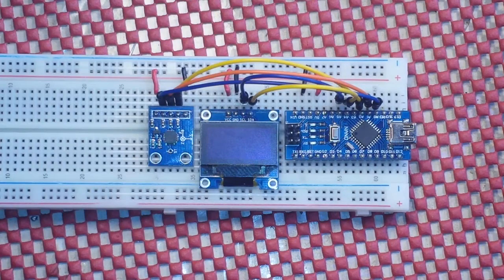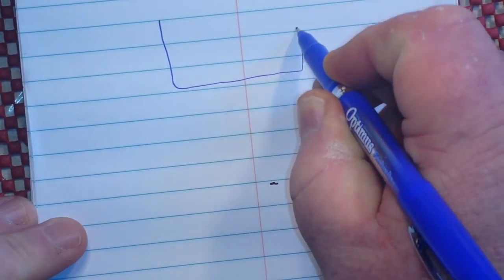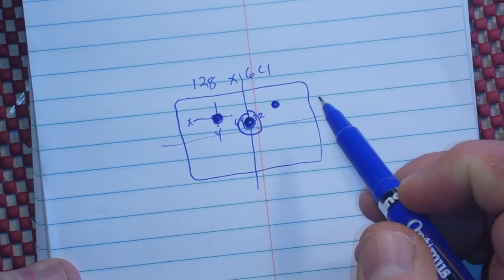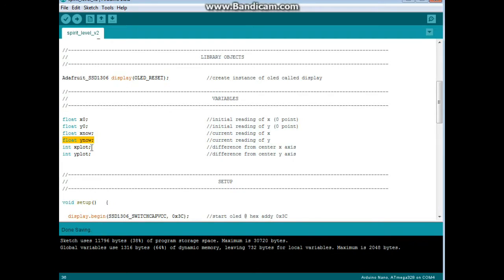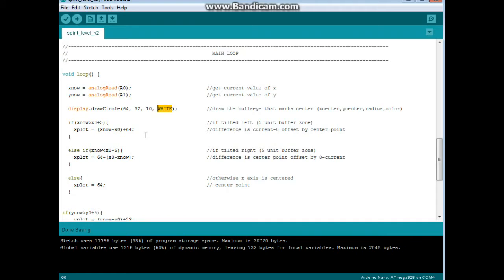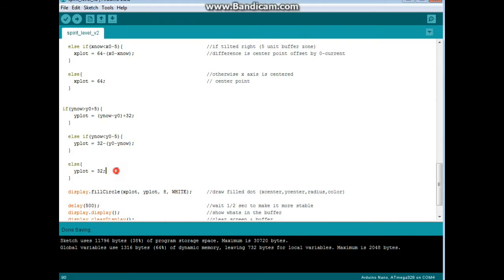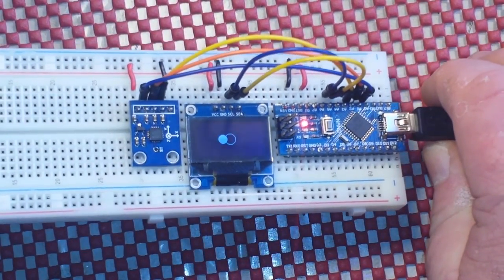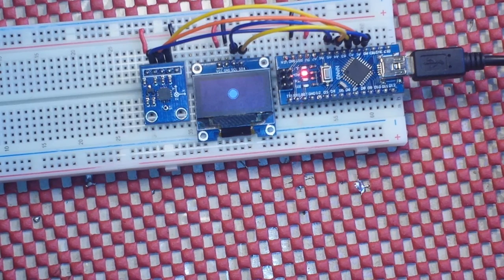Arduino 2 Axis Digital Level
Arduino Digital Level

In this video we pair an Arduino Nano with the ADXL335 Accelerometer to create a very basic digital spirit level. The reults are shown on a .96" OLED display. In this version (V1.0) we track both the X axis and the Y axis and use a couple graphical commands from the Adafruit SSD1306 library to draw an empty circle for our bullseye and a filled circle for out current poition. When the filled circle is in the bullseye, we are plum and level.